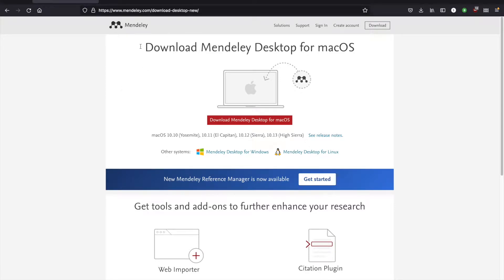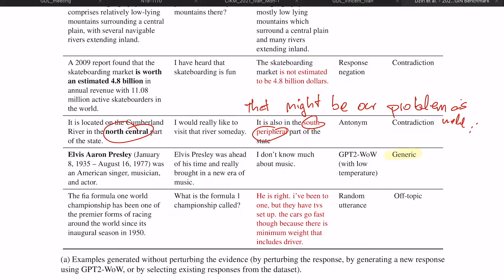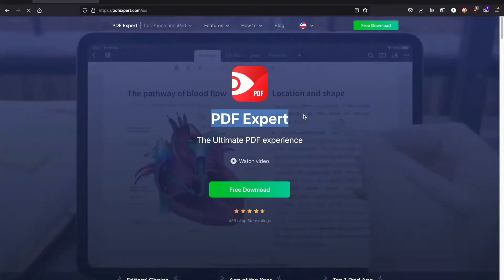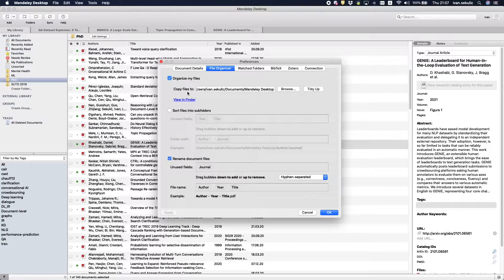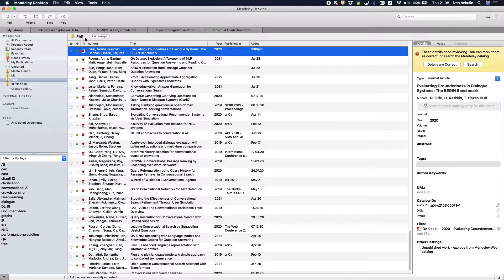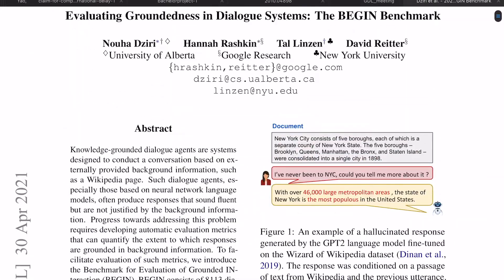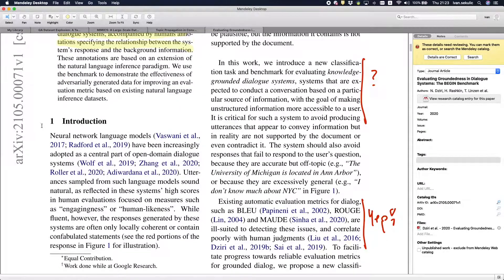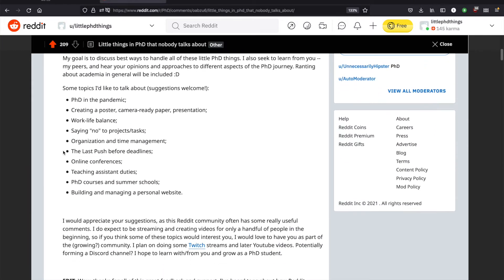How to sync Mendeley with your iPad PDF app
Reading and annotating papers on an iPad is a much more enjoyable and a more productive experience than reading them on your desktop. However, you still want those annotations to be synced into your reference manager (e.g., Mendeley Desktop!).

In this video, I'll show you how to use any PDF reader on your iPad and have the annotated papers synced with your Mendeley Desktop.

I talk and learn about PhD stuff, while doing the PhD :)